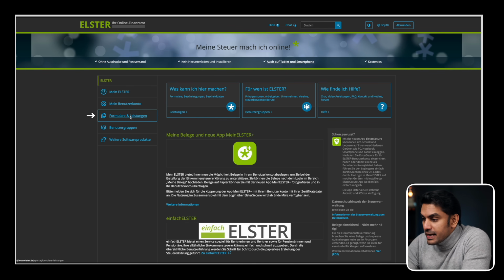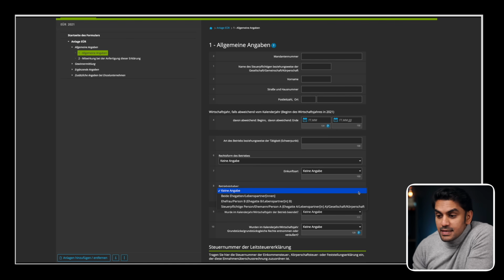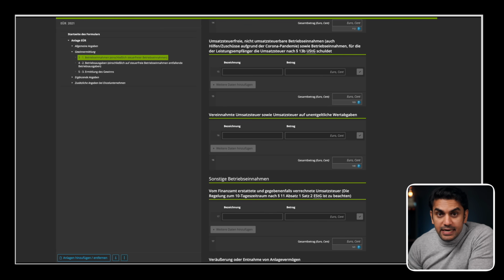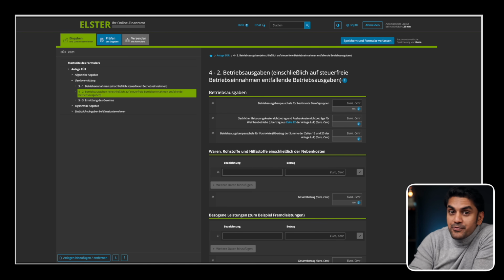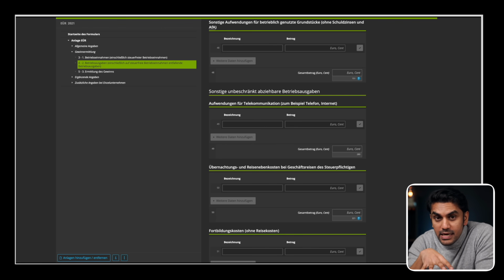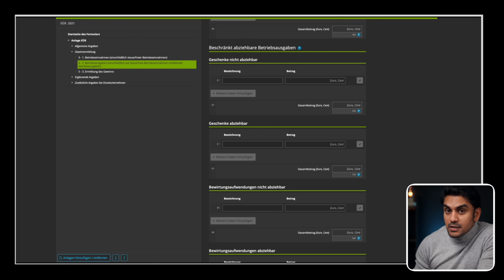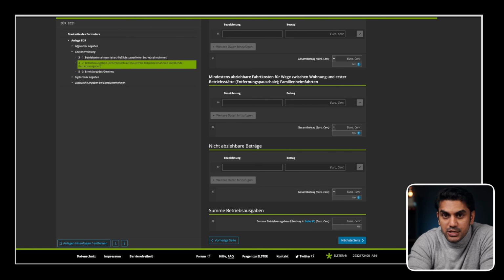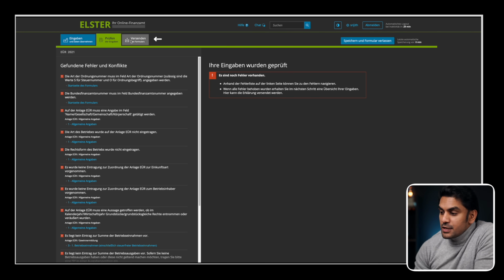Einnahmen Überschuss Rechnung (EÜR) with Elster | Step By Step English Tutorial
As a freelancer, small business owner, or trader in Germany, you must present sales and profits to the tax office and file a tax return. If your profit as an entrepreneur is less than €60,000 per year and your turnover does not exceed the limit of €600,000, or if you are a freelancer, you do not need to submit a detailed balance sheet. Then you can report your profit with a simple income surplus form or Einnahmen-Überschuss-Rechnung (EÜR). Here you break down all sales from your company or freelancing service and record all your business costs and other operating expenses. Filling out the EÜR Form is not easy, and for the brave ones out there who want to do it by themselves, I made this video. This is going to be lengthy, so get some coffee.

Navigate the German Tax Landscape with Ease: Join The First-of-Its-Kind Collaborative Platform for FREE!